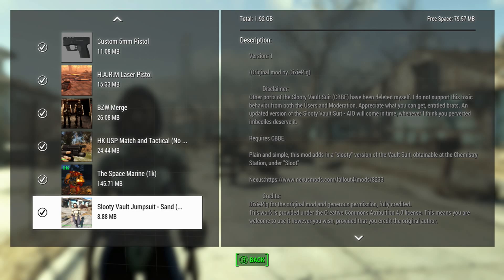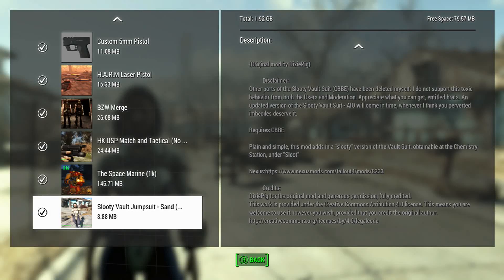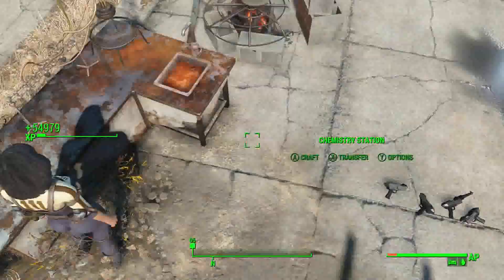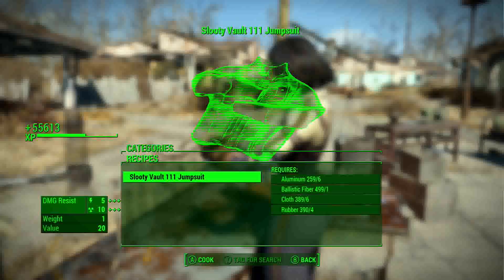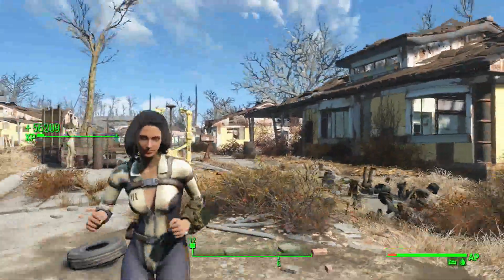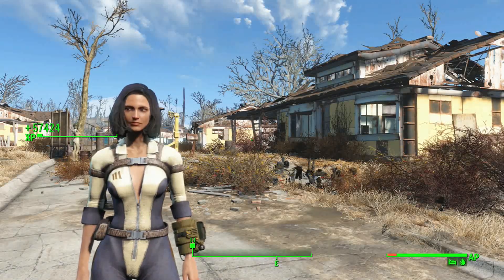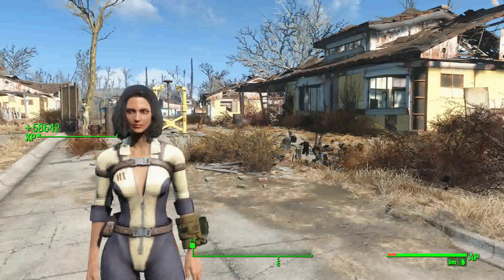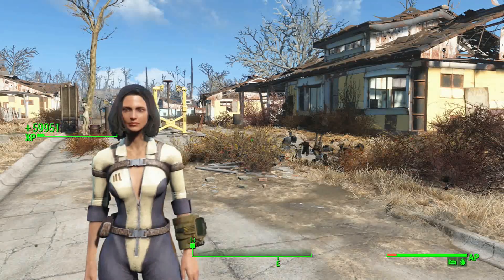Slooty Vault Jumpsuit - Sand (CBBE) Fallout 4 Xbox One/PC Mods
Slooty Vault Jumpsuit - Sand (CBBE)

By DixiePig
Ported by Lando_Commando